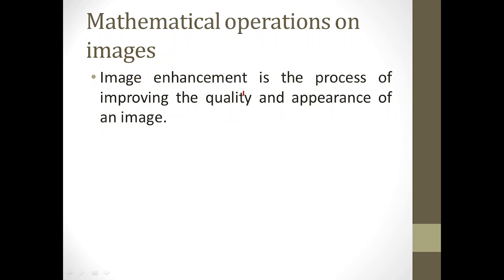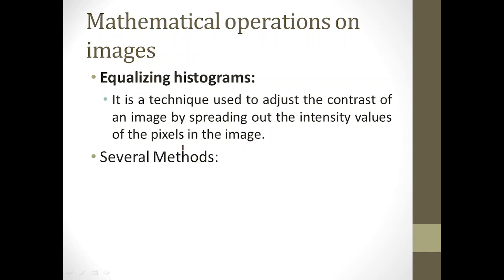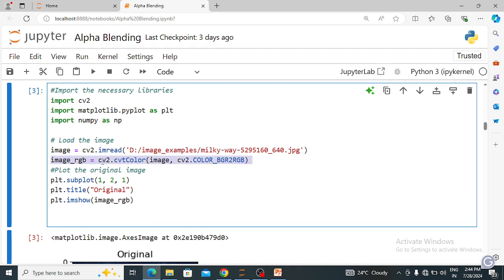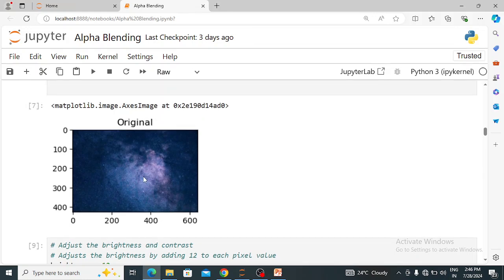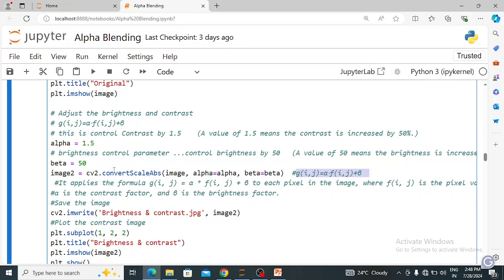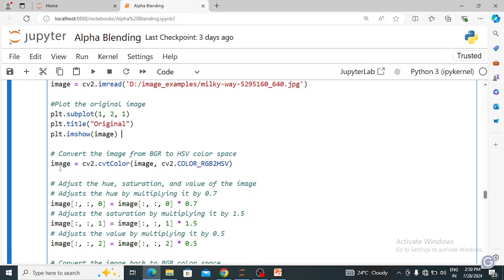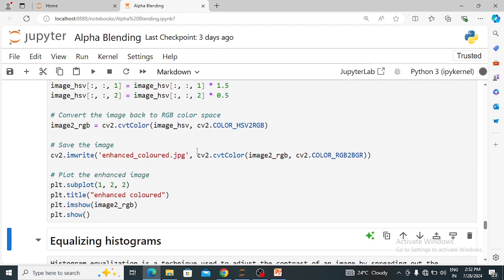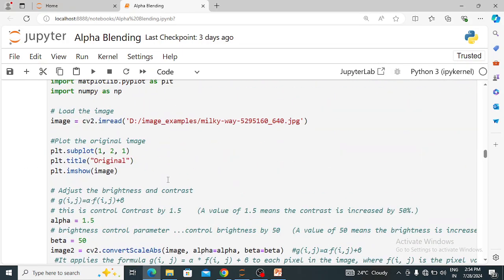Image Enhancement Techniques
This video describes Image Enhancement Techniques.
Image enhancement is the process of improving the quality and appearance of an image.
Adjusting brightness and contrast
Enhancing color in images
Equalizing histograms

#3. Alpha Blending and Image Enhancement Operation.ipynb